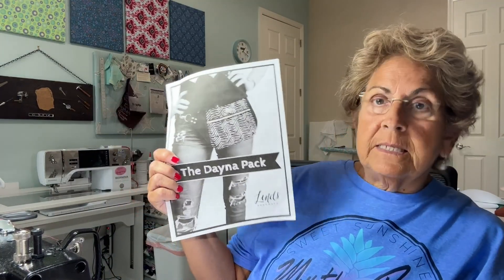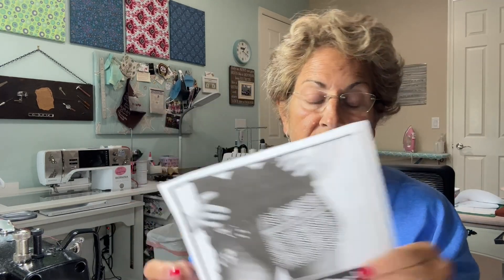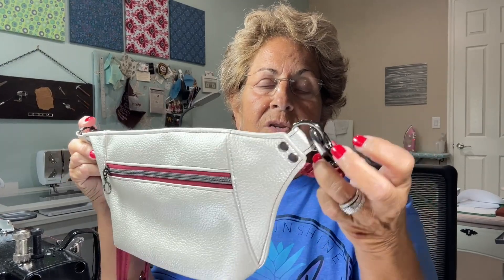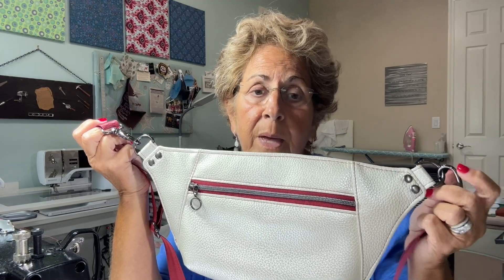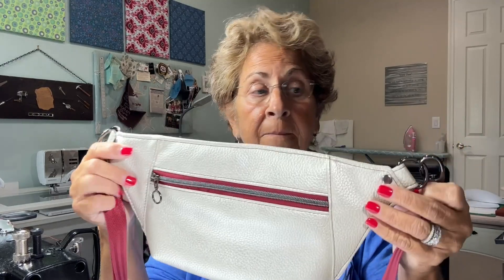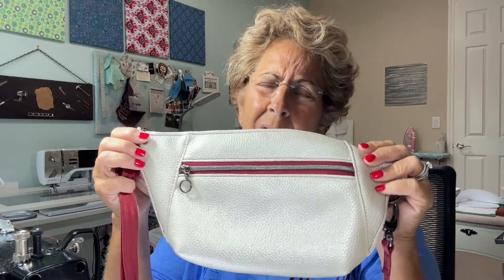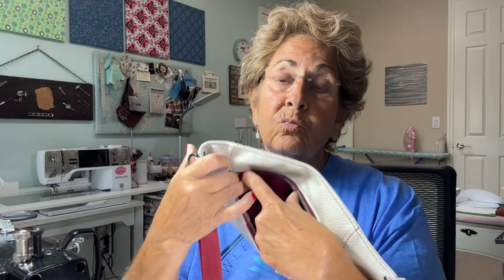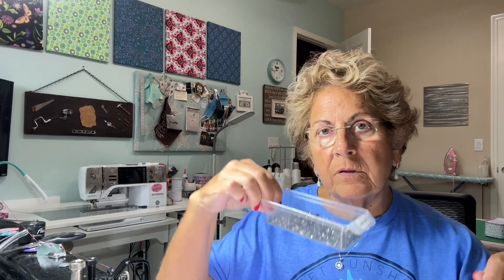Holiday Handmade Gift Series Episode 4 Dayna Waist Pack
Holiday Handmade Gifts Episode  4 Dayna Waist Pack
Come join my Facebook group and share your makes, ask question and be inspired by many great sewists!